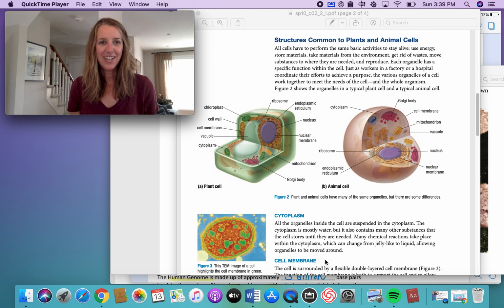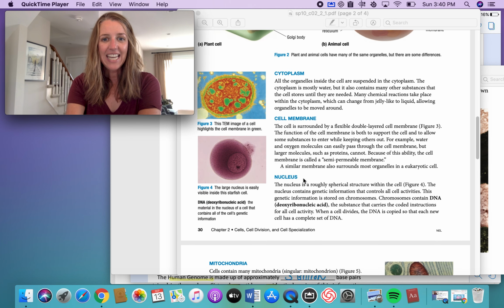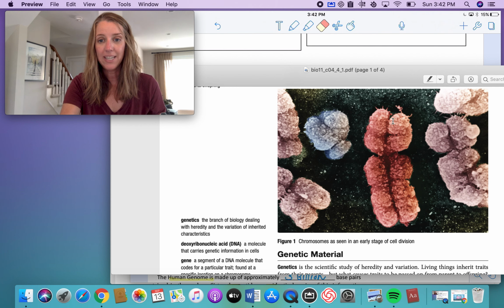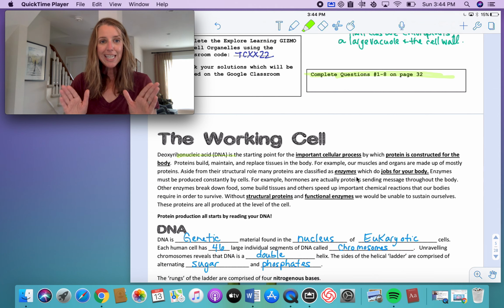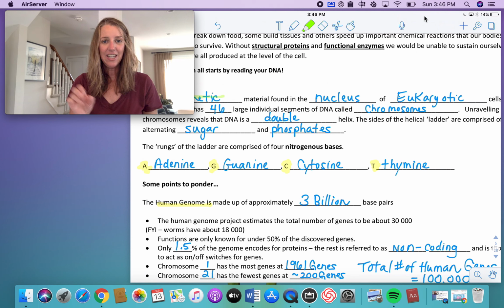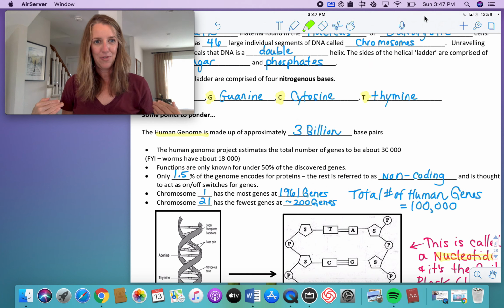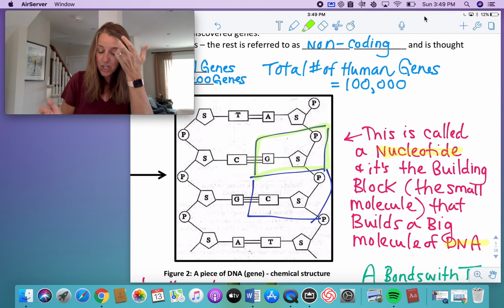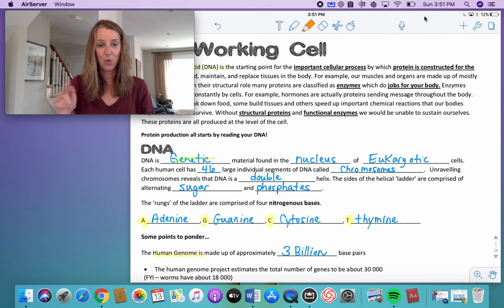Biology Day 2: What do Cells do? Part 1 (SNC2DI, Rowlandson)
Nelson Science Perspectives 10: Section 2.1